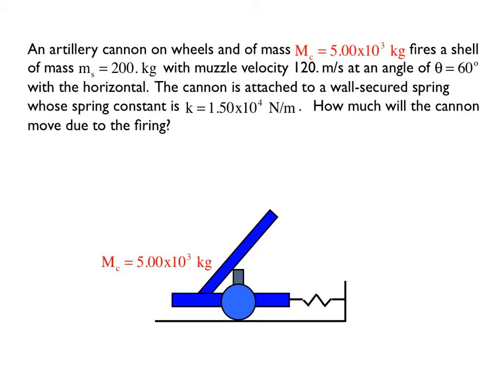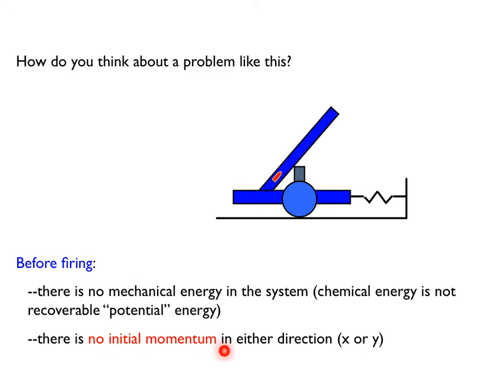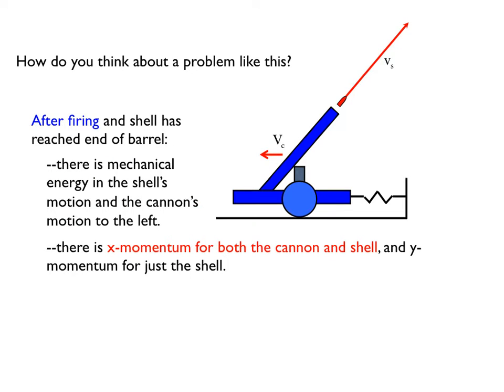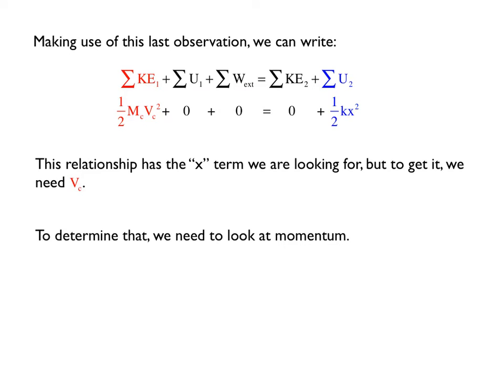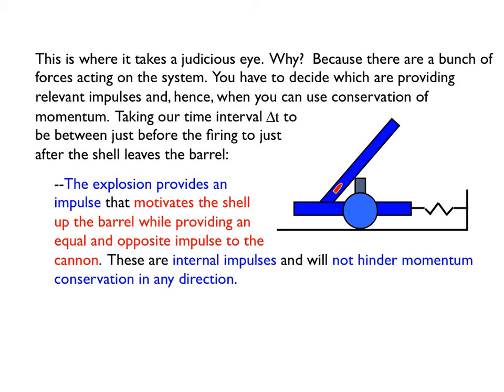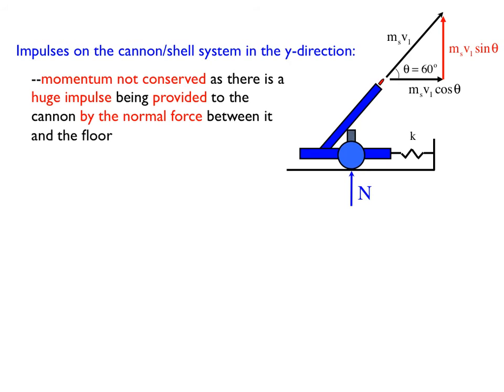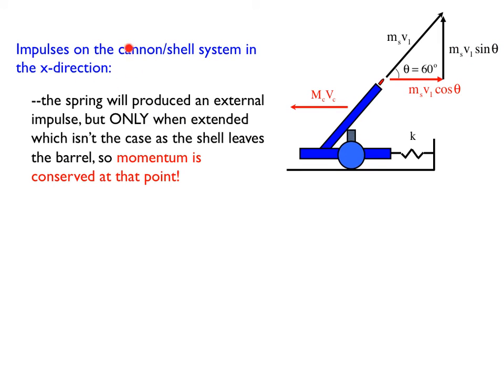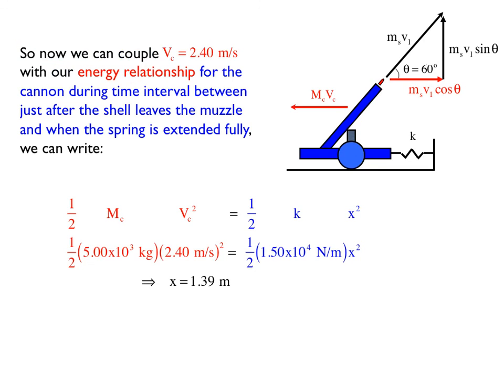zPoly: 19 (cons. of mom example--cannon and spring)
This is a conservation of momentum, conservation of energy problem that utilizes a cannon attached to a fixed spring attached to a wall.